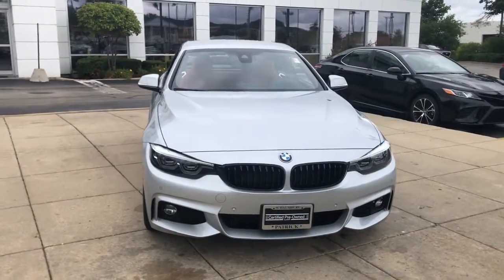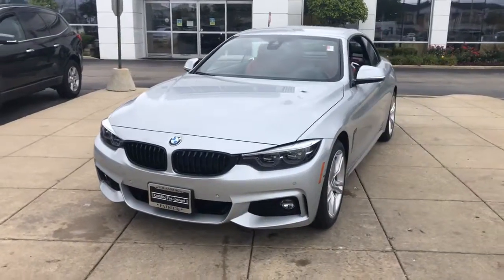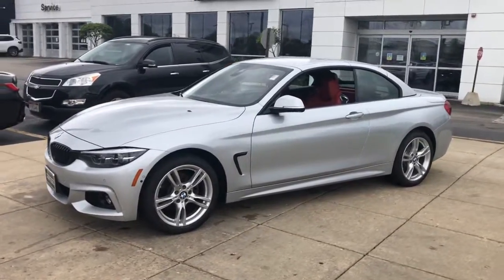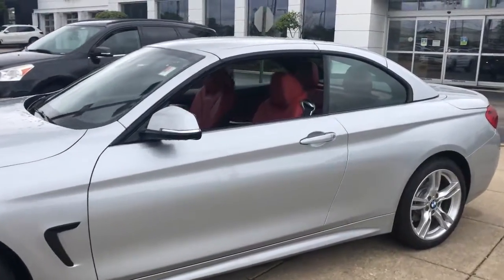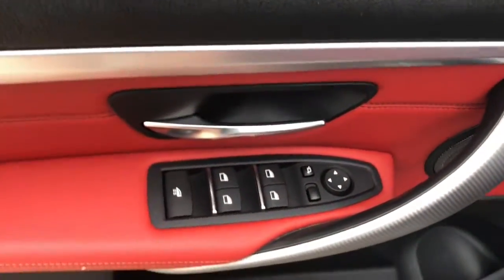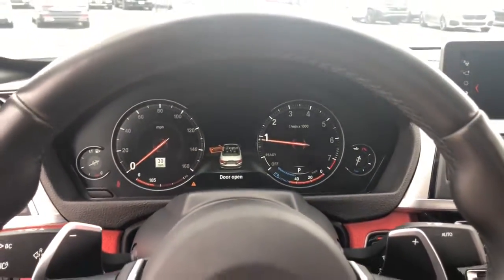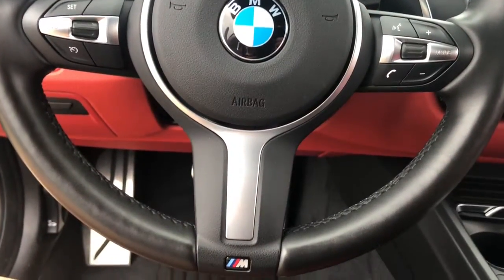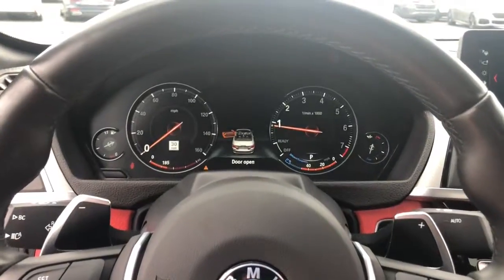2018 BMW 4 Series Schaumburg, Barrington, Arlington Heights, Hoffman Estates, St. Charles, IL N10362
Glacier Silver Metallic  2018 BMW 4 Series available in Schaumburg, Illinois at Patrick BMW. Servicing the  Barrington, Arlington Heights, Hoffman Estates, St. Charles, IL area.
2018 BMW 4 Series 430i xDrive - Stock#: N10362 - VIN#: WBA4Z3C59JEC57839

Patrick BMW
700 E Golf Rd.

Recent Arrival! 2018 BMW 4 Series 430i xDrive Every BMW Certified Pre-Owned: Covers you for 1 year, unlimited miles after the expiration of the 4-yr/50,000 mile New Vehicle Limited Warranty (Valid only in the U.S.A. Including Puerto Rico) for a total of 5 years/unlimited miles. BMW Roadside Assistance is included. Comes with FREE Carfax History Report, service history optional warranty, maintenance protection add-ons tailored to your needs. Low APR Finance Rates Available. Call for details. Full Service BMW CPO Maintenance Performed. CARFAX One-Owner. Clean CARFAX. Active Blind Spot Detection, Active Driving Assistant, Advanced Real-Time Traffic Information, Aerodynamic Kit, Automatic High Beams, Backup Camera, Brake assist, Comfort Access Keyless Entry, Electronic Stability Control, Emergency communication system: BMW Assist eCall, Essentials Package, Executive Package, Exterior Parking Camera Rear, Fully Automatic Headlights, Hands-Free Bluetooth USB Audio Connection, Harman/Kardon Surround Sound System, Head-Up Display, Heated Front Seats, Heated Steering Wheel, Icon Adaptive Full LED Headlights, Instrument Cluster w/Extended Contents, Leather Seats, Lumbar Support, M Sport Pack w/Cognac/Venetian Beige/Coral, M Sport Package, M Sport Pkg, M Steering Wheel, Memory Seat, Navigation System, Park Distance Control, Parking Assistant, Power Seats, Premium Package, Rain Sensing Wipers, Remote Keyless Entry, Security system, Shadowline Exterior Trim, Side Top View Cameras, SiriusXM Satellite Radio, Speed Limit Information, Standard Suspension, Steering Wheel Mounted Audio Controls, Wheels: 18' x 8' Star-Spoke (Style 400M). What do you get when shopping for a certified pre-owned BMW? -Special APR Rates on BMW Certified Pre-Owned -Transparent true car pricing -Flexible payment options -Ability to shop test drive from home, work or on the road -5 easy online buying steps with Patrick Direct or simply call -Online trade-in evaluations -Consulting instead of selling -Friendly, professional trained BMW staff Continue your journey after you purchase. It's a Patrick thing! Additional offerings at Patrick BMW -BMW trained service advisors service technicians anytime you need service. -Upgrade, Trade-In or Sell Your Car back to us with the Patrick Exchange. -Patrick Auto Body BMW Certified Collision Repair in Schaumburg Naperville, IL. -Personal shopping with a Patrick BMW Client Advisor. Let them know what you're looking for they'll find it for you. Find Patrick BMW, a BMW new used car dealership near you in Schaumburg 1 mile west of Woodfield Mall, 30 miles west of Chicago, 25 miles northwest of Oak Park, IL. Or 37 miles northeast of downtown Naperville Illinois. Taking Care of You Every Day, That's the Patrick promise! We do our best to be as accurate as possible with our listings descriptions. We do ask that you verify equipment, mileage, pricing with a client advisor prior to purchasing. Pricing is subject to change without notice. . BMW Certified Pre-Owned Details: * Roadside Assistance * Transferable Warranty * Multipoint Point Inspection * Vehicle History * 1 year/Unlimited miles beginning after new car warranty expires. * Warranty Deductible: $0